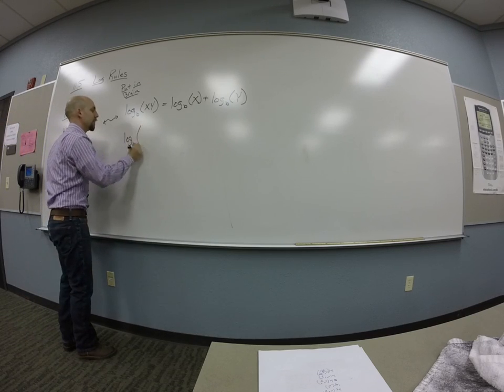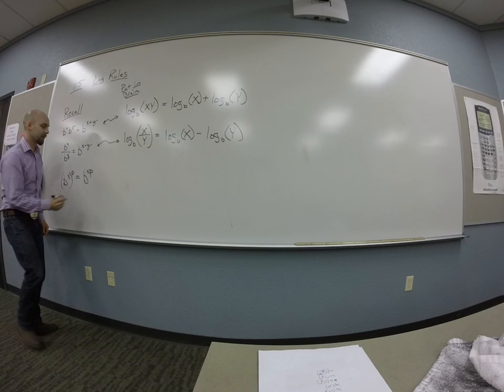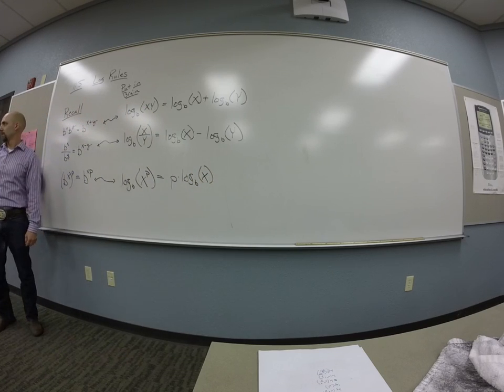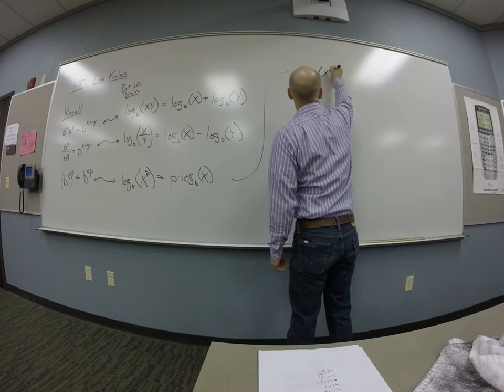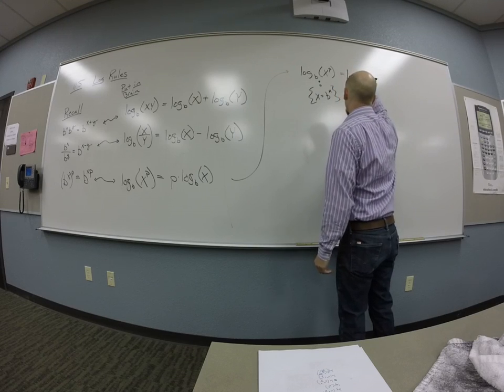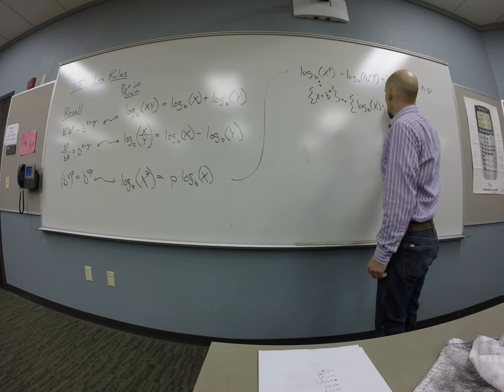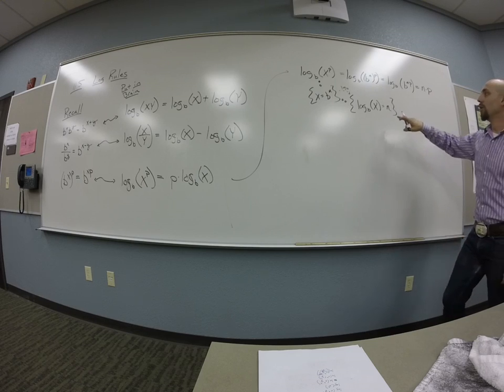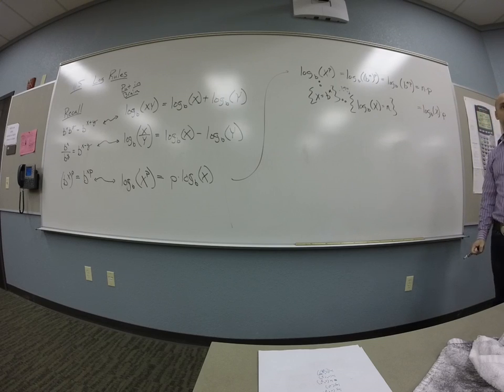11.5 - Log Rules (Introduction)